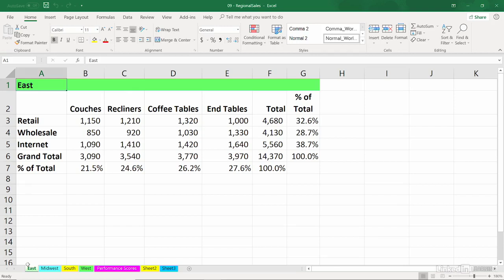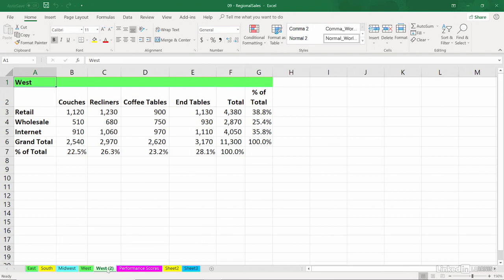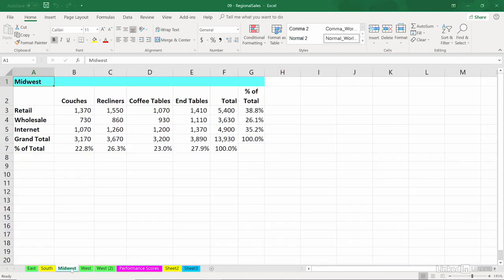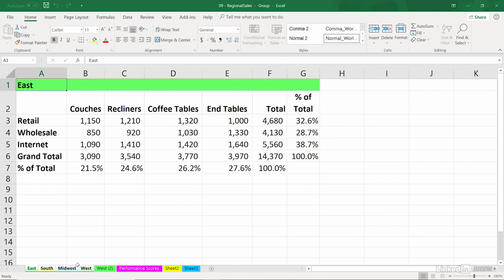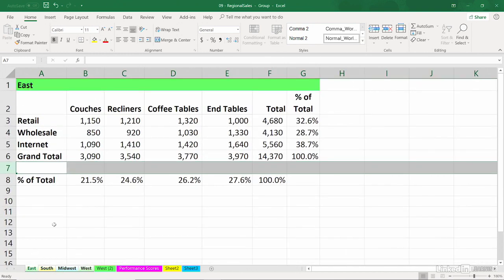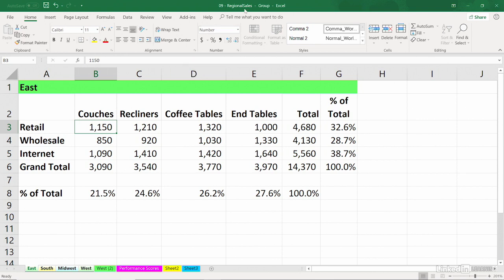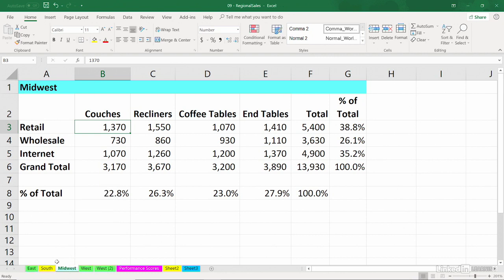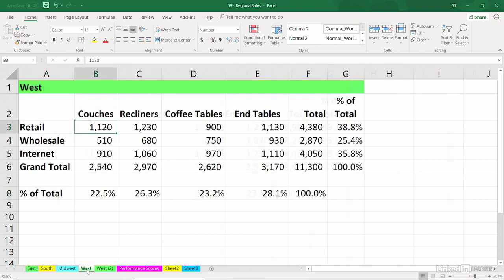MS Excel Essential - Moving, copying, and grouping sheets